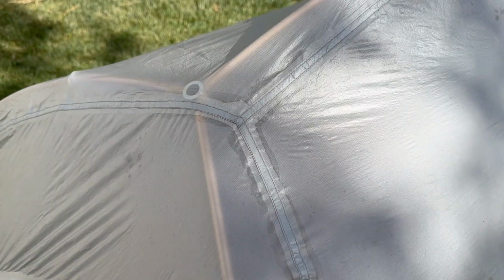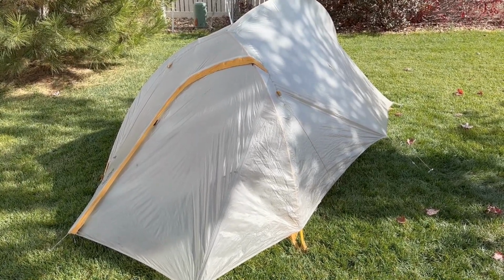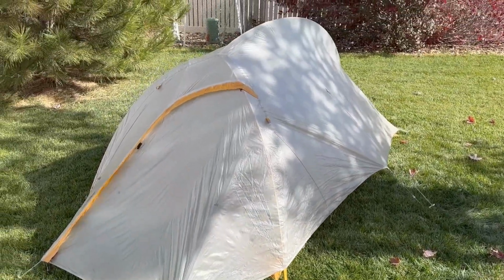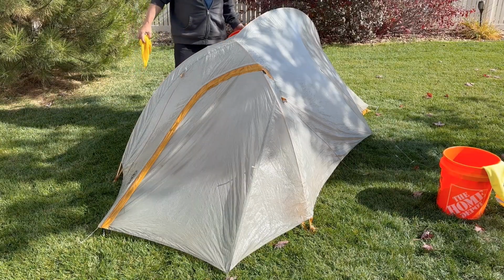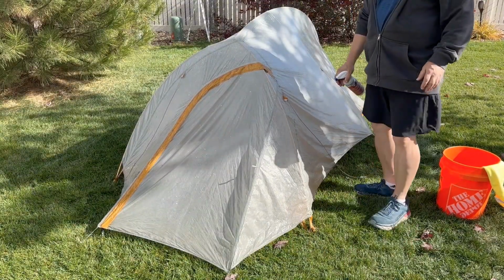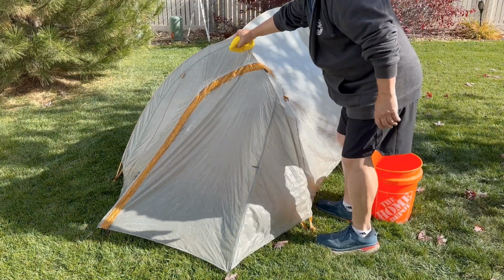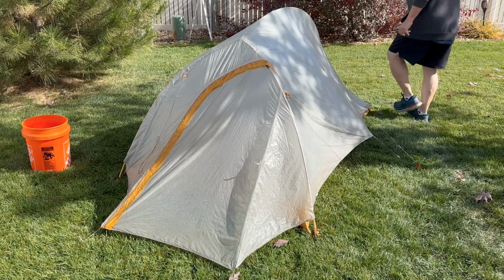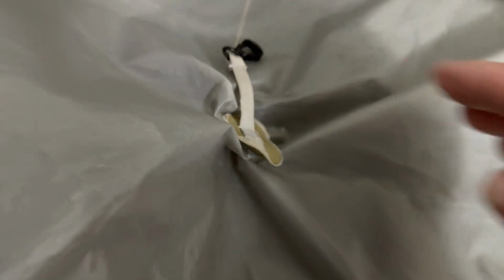How to Waterproof a Backpacking (or any nylon) Tent | Nikwax Solarwash/Solarproof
After 10 days of sun exposure a Nylon tent can lose 50% of it's UV protection.  This Big Agnes Fly Creek UL2 backpacking tent has had over 160 night on the trail so it is time to protect it.  I will use Nikwax Tent & Gear Solarwash (Spray-on Cleaner & UV Blocker) and NIkwax Tent & Gear Solarproof (Spray-on Waterproofer & UV Blocker) - NON-SPONSORED